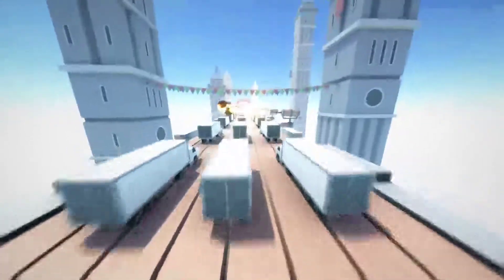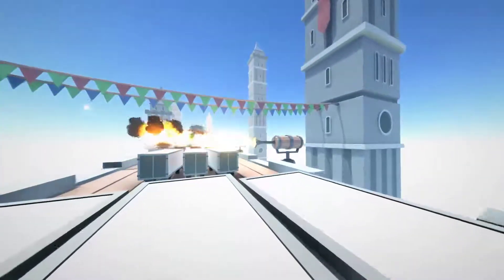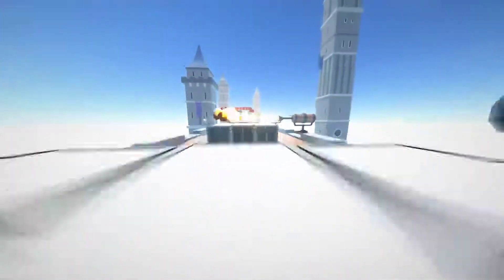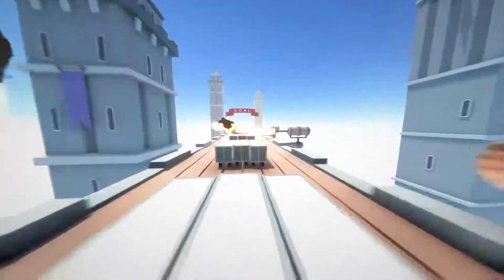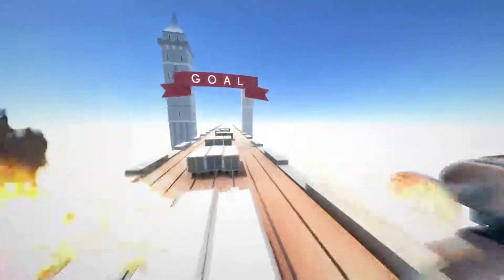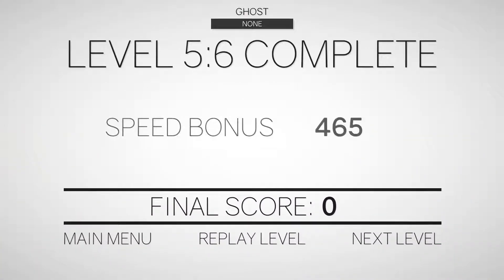Clustertruck | Medieval World | Level 5:6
Today I do a walk through to help you understand how to complete levels in Clustertruck.  It's a pretty basic guide I include some speed running tips and etc.